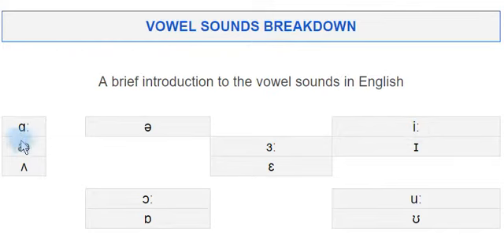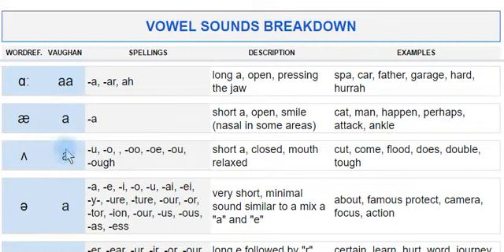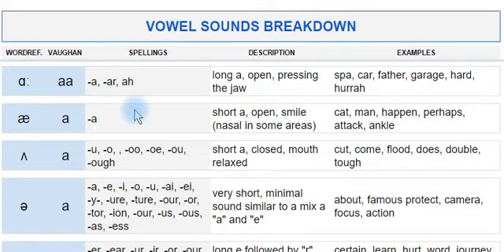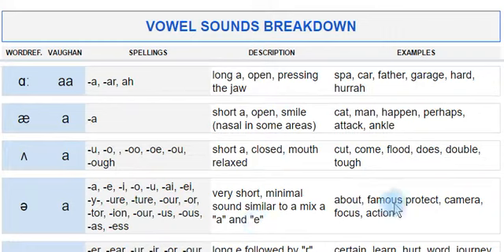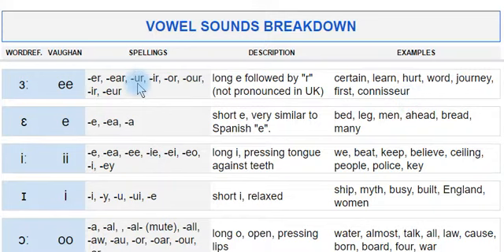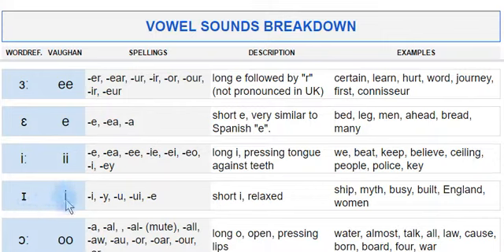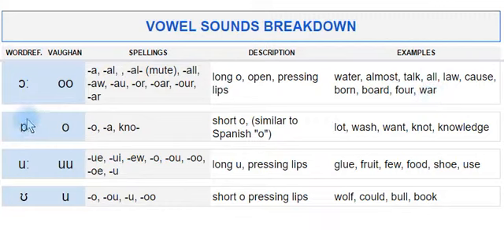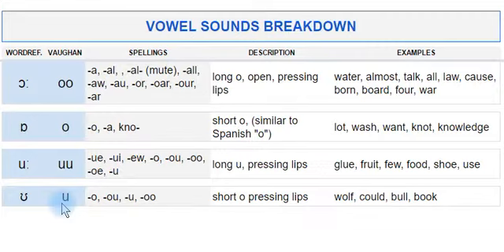Vowel Sounds Breakdown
Brief introduction to the vowel sound in English. Become familiar with them and your English will improve dramatically.